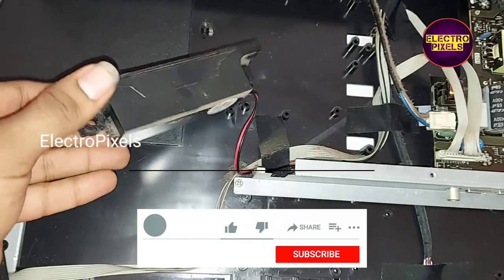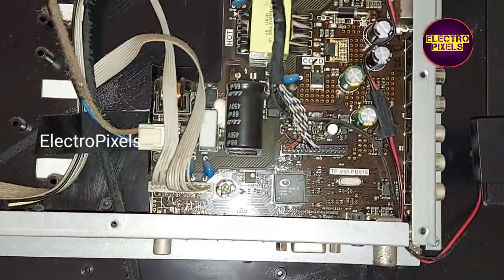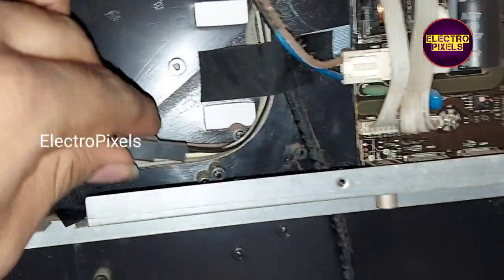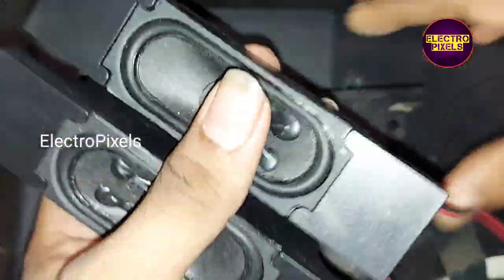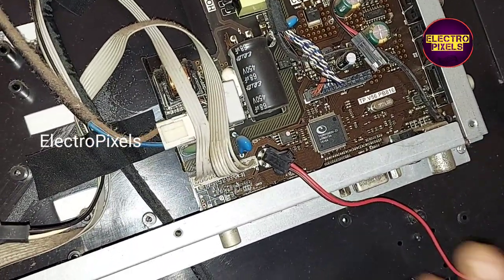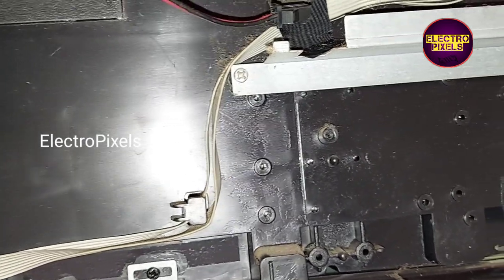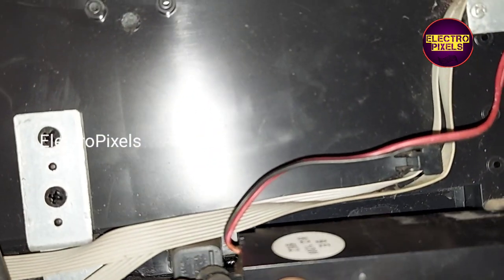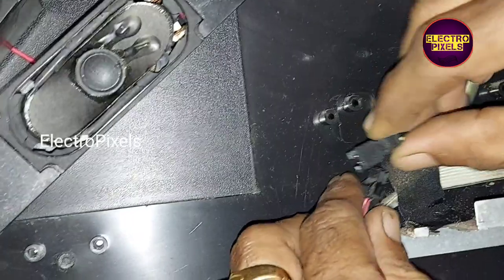LED TV Sound Cracking and No Sound Solution.How to Repair Sound Problem on Led.Speaker Replacement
This video is about Led Tv with No Sound Repair, New Speaker installation on Led Tv. How to Repair Sound Problem on Led.